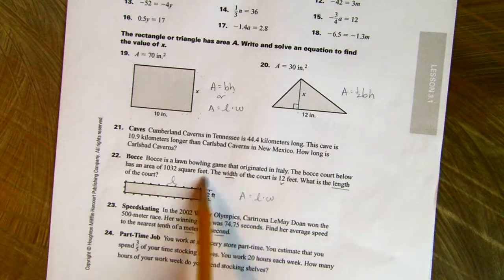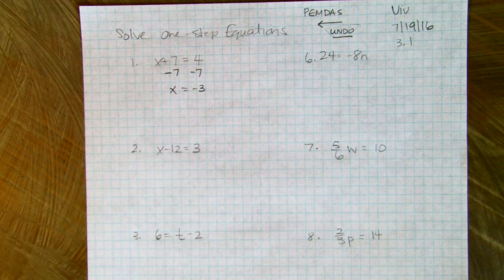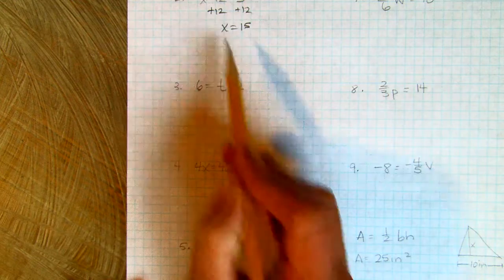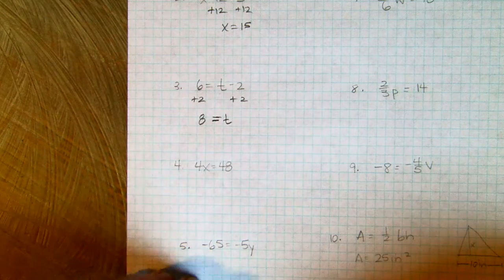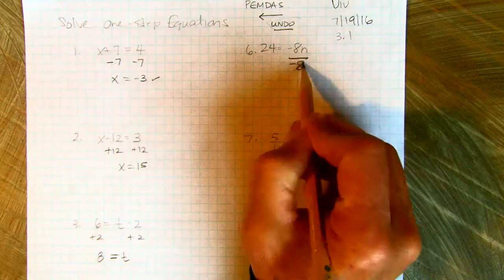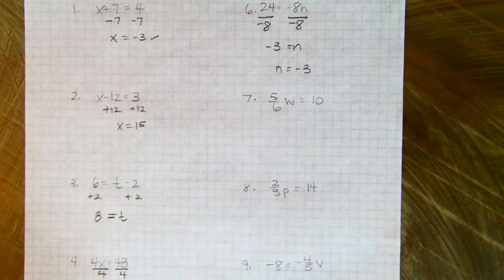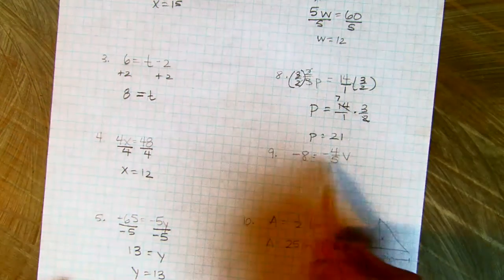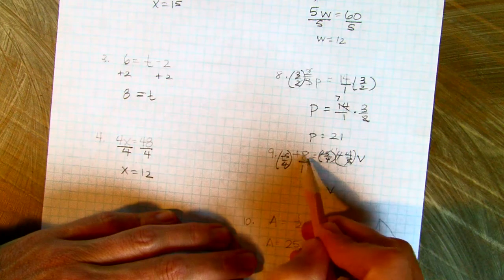Alg 1 3 1 Solve One Step Equations